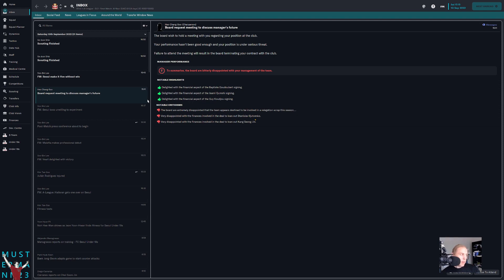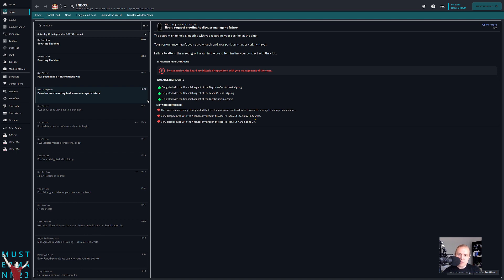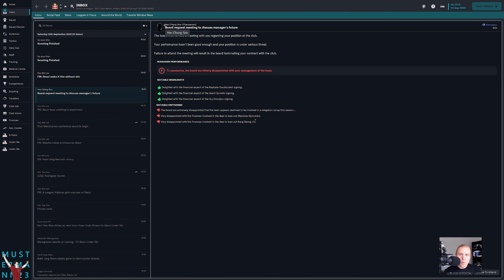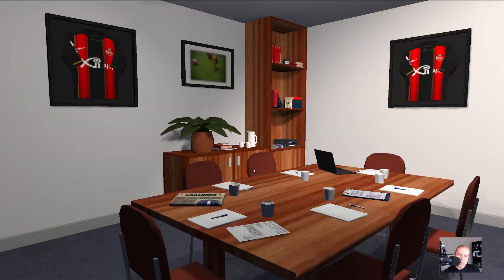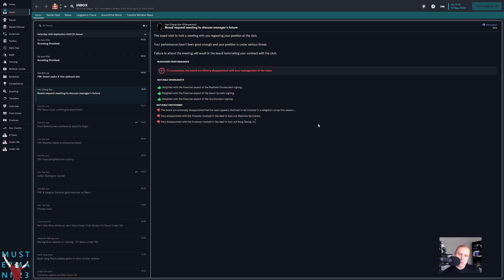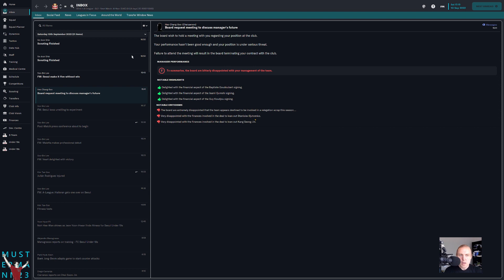Uh-oh | Football Manager 2023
My virtual job is in danger.  This is not good.

I'm now coaching FC Seoul in the World Super League.  Can we turn this team into world beaters?

As always, we're playing with hardcore mode rules, which means that all star ratings and attributes have been turned off.

I use the Mustermann v3.02 FM23 Dark Skin for my saves.  It's been slightly modified to remove all star ratings.

I play Football Manager on a 2019 iMac 27" running EndeavourOS.